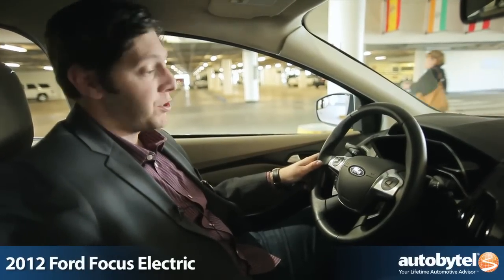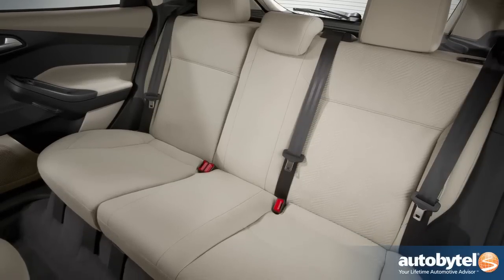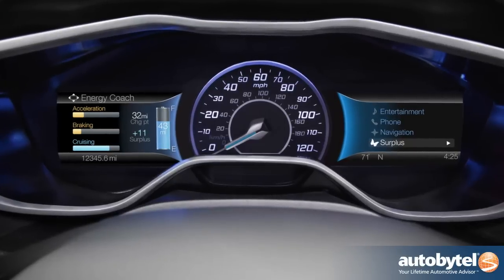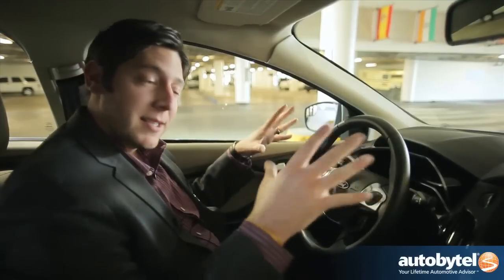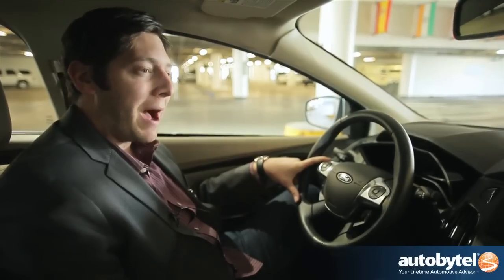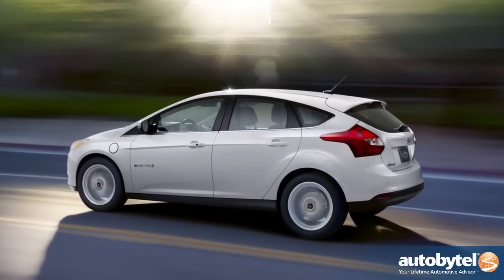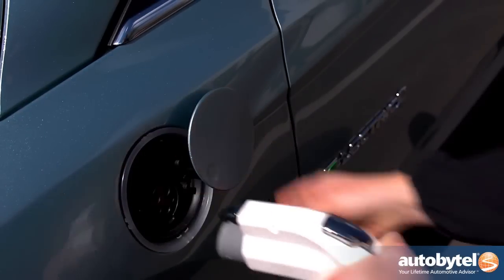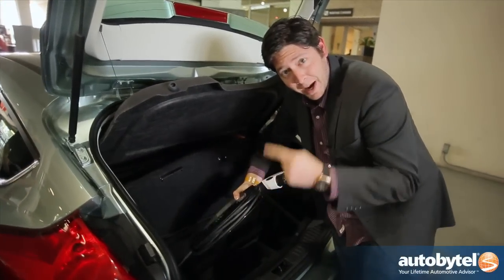2012 Ford Focus Electric Car Review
The 2012 Ford Focus Electric car is a $39,000 vehicle that operates on electricity alone. That means the car produces no harmful emissions and will never need a drop of gasoline. On a single charge the Ford Focus Electric will run up to 100 miles without needed to be recharged. Ford has integrated some great new technologies in the Focus Electric to help you drive more efficiently. The SmartGauge will tell you how efficiently you are driving and the EcoRoute will give you suggestions on what is the most efficient route to your destination.

Good news is that there is a $7500 Government Tax Credit which reduces the price of the Ford Focus Electric.  On the outside the car looks exactly like a regular gas powered Ford Focus.  But under the hood there is not internal combustion engine, instead the Ford Focus Electric is powered by an advanced lithium-ion battery system.